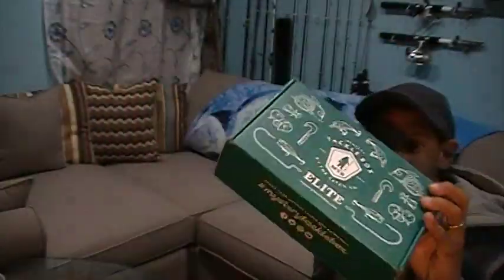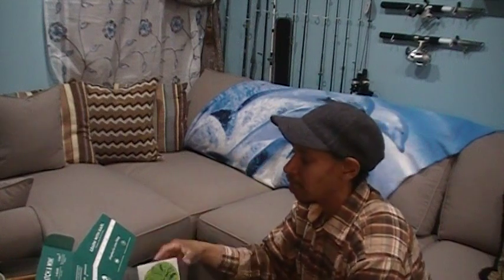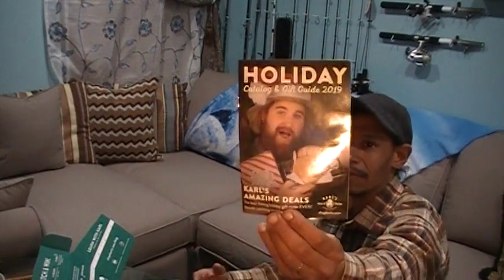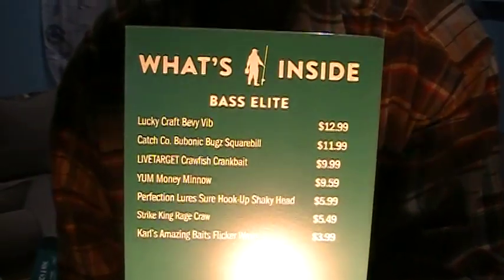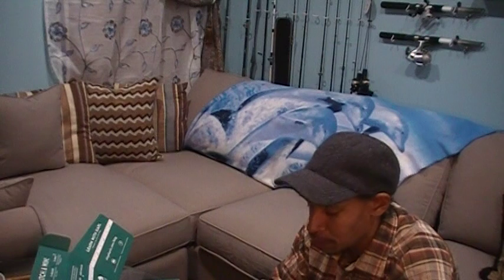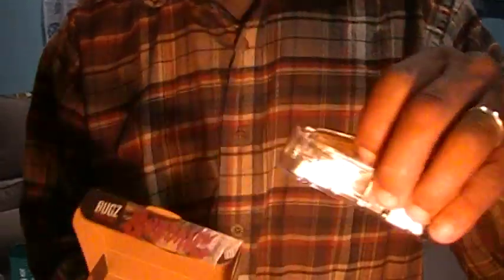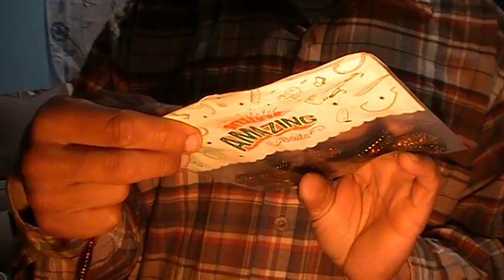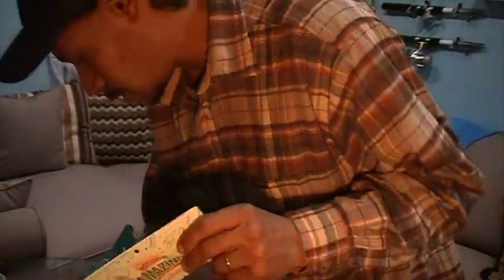Mystery Tackle Box, November 2019 MTB elite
Welcome to the channel HOOKOHOLICS. Time for Thanksgiving mysterytacklebox elite series unboxing. I ask the question, are we really getting the same value as the MTB bass fishing whats in your box card retail prices would have think

Lucky Craft Bevy VIB               ($12.99)  mini lipless
Catch Co. Bubonic Bugz         ($11.99)  Square bill
LiveTarget Crawfish                 ($ 9.99)  Crankbait
YUM Money Minnow                ($ 9.59)  soft plastic
Perfection Lures                       ($ 5.99)  Sure hookup Shaky Head
Strike King                                  ($ 5.49)  Rage Craw
Karl's Amazing Baits                ($ 3.99)  Flicker Worm

If your looking for a fresh and fun way to try new baits, or a stocking stuffer for a HOOKOHOLIC in your local, try an inexpensive subscription of gift subscription to MTB

and I want to wish you all a Healthy Thanksgiving season with your Family and Friends.

and so so many more great Channels and inspirational friends.
for all the FoulMouthFishing families HOOKOHOLICS you can now get FMF Merch from the link in the channel banner :)